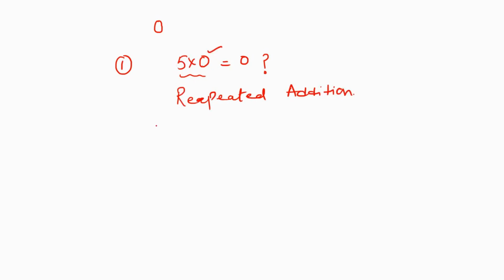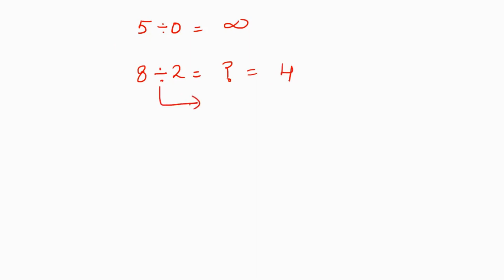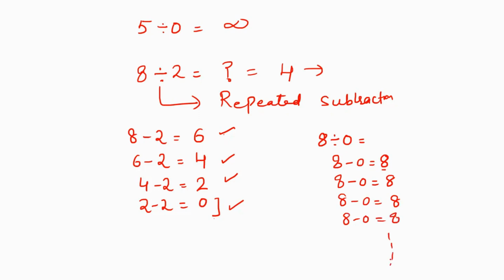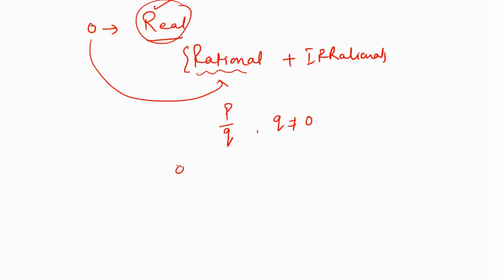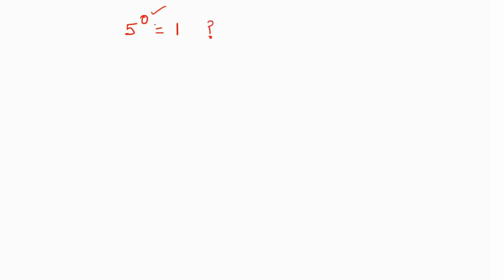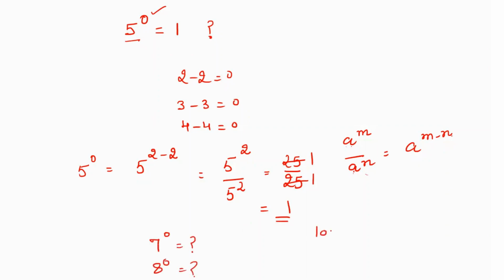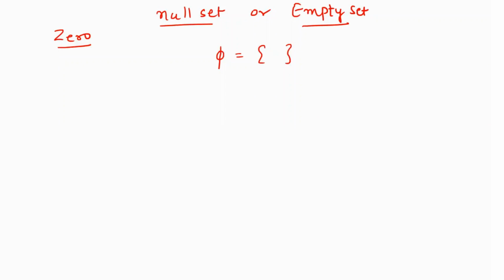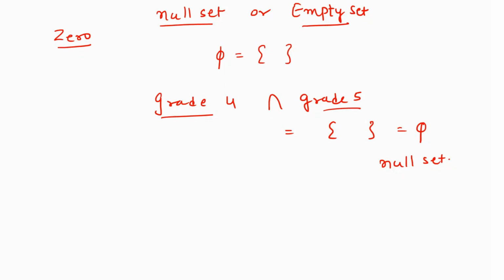Unlocking the Secrets of Zero: The Powerhouse of Mathematics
Zero, often perceived as a mere placeholder or the absence of quantity, is a number that conceals remarkable mathematical secrets. Let's delve into the intriguing facets of zero:

1️⃣ Multiplication with Zero: In the world of mathematics, any number multiplied by zero inevitably results in zero. It's as if zero possesses the ability to reset mathematical operations, laying the foundation for precision and accuracy.

2️⃣ Division with Zero: Division by zero introduces us to the concept of infinity. This mathematical enigma challenges our understanding and prompts us to explore the infinite possibilities that zero can represent.

3️⃣ Zero raised to Power of any number: When zero is raised to the power of any number, the outcome is consistently 1. This seemingly simple rule underpins the principles of exponential growth and progression.

4️⃣ Zero Null Hypothesis: Beyond arithmetic, zero finds significance in the realm of statistics as the null hypothesis—a starting point for hypothesis testing. It is here that we embark on the journey of seeking statistical significance.

Zero, despite its unassuming appearance, is an essential cornerstone of mathematics, science, and statistics. It plays a pivotal role in defining boundaries, exploring limits, and unleashing the potential for discovery. Have you encountered the intriguing influence of zero in your field? Share your insights and let's unlock more of zero's mysteries together! 🌌